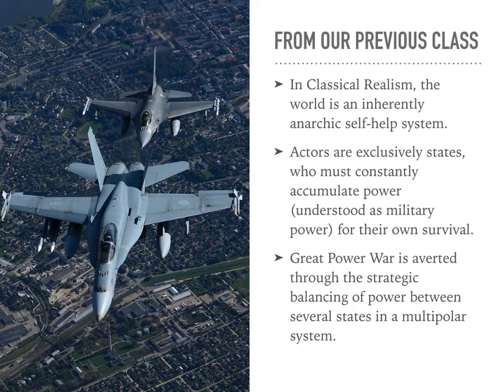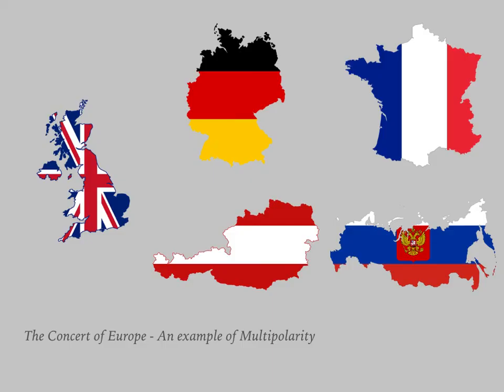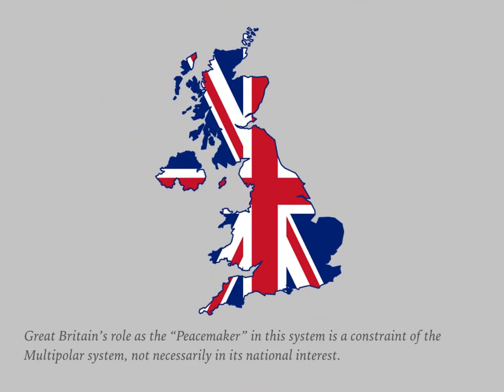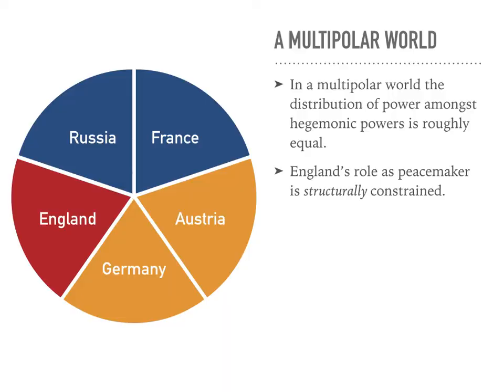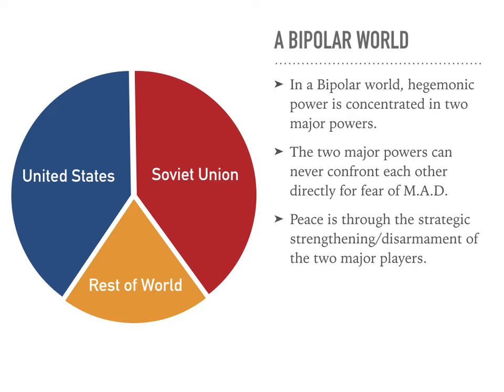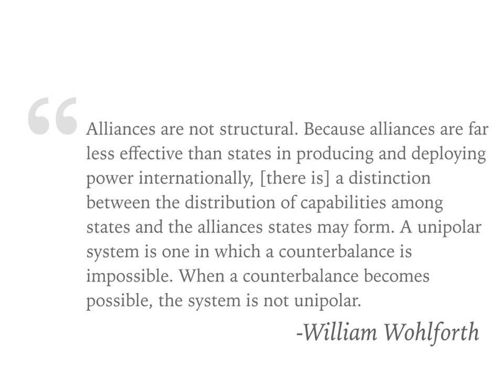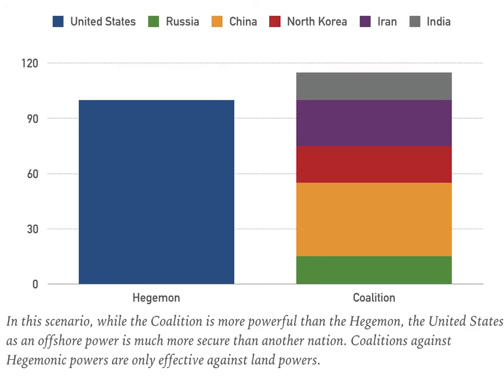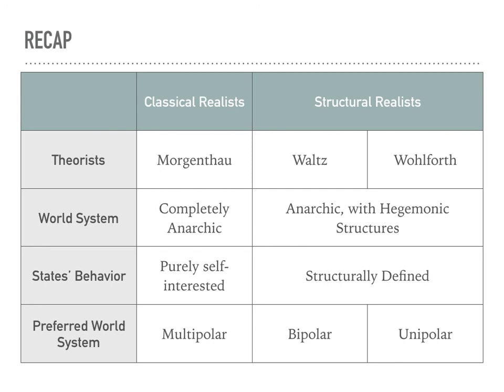Intro to Political Science, Unit 2, Lecture 2:Structural Realism